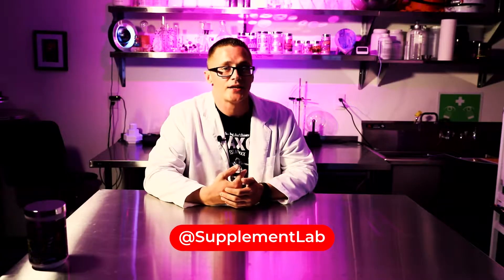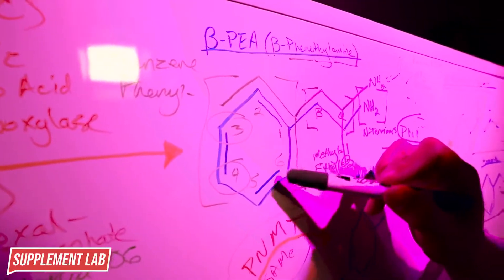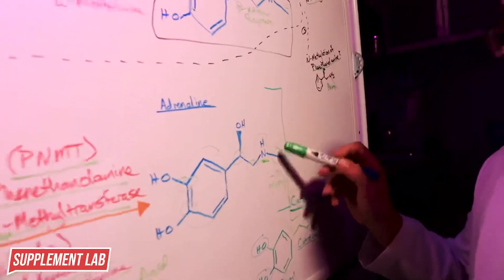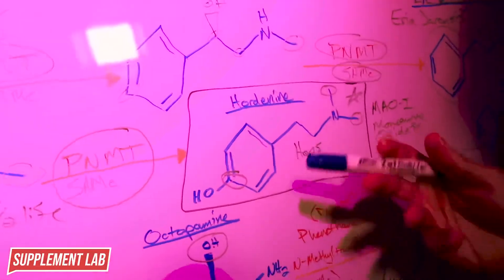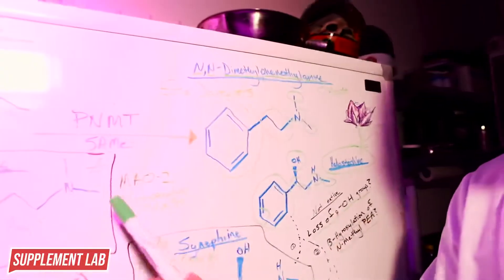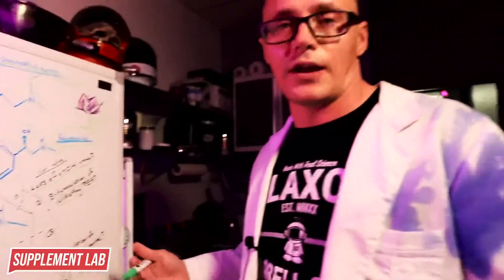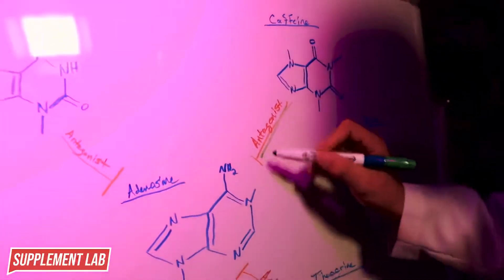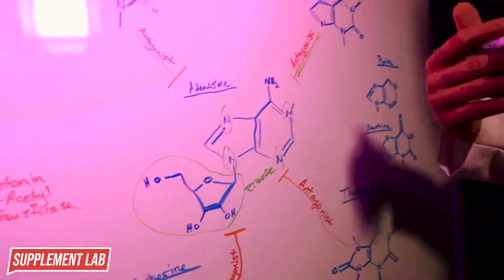Specimen G.F.Y.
Supplement Lab Host, Joey Savage, breaks down the Stimulants in G.F.Y. While Glaxon Pranks him at work.